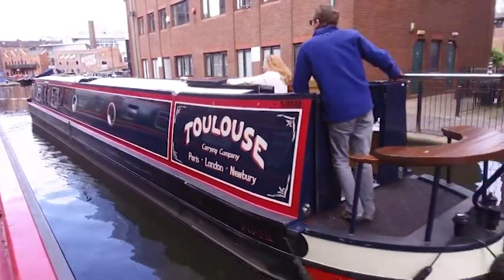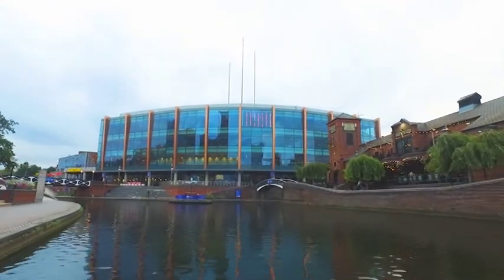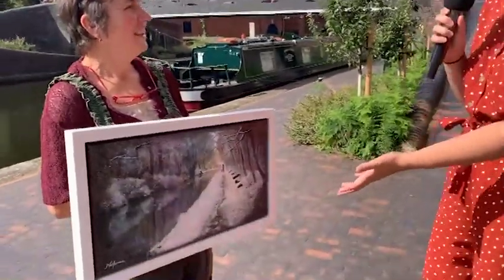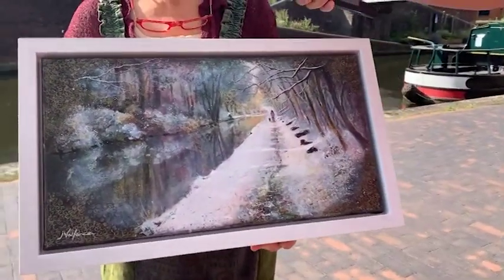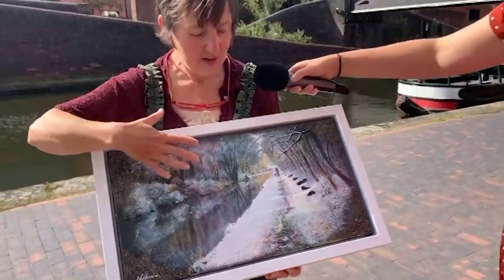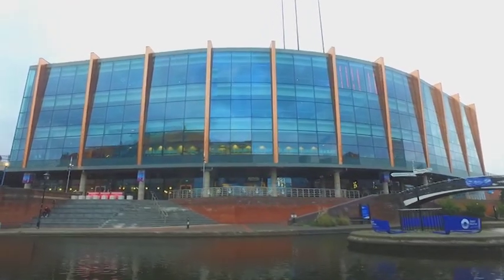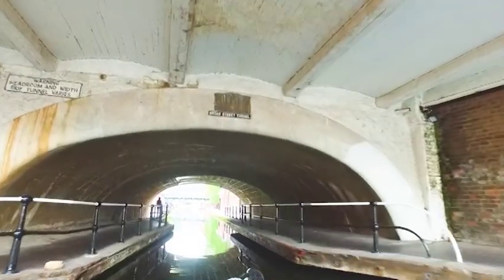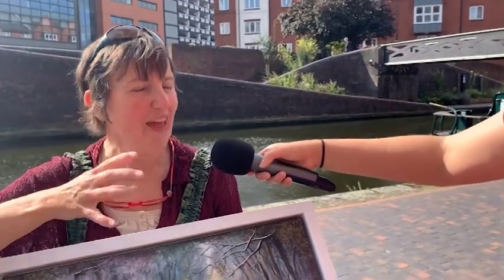A Canal Boat's Art Studio!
How about an 🎨 ART STUDIO 🎨on a canal boat? 💦 Nailed it...